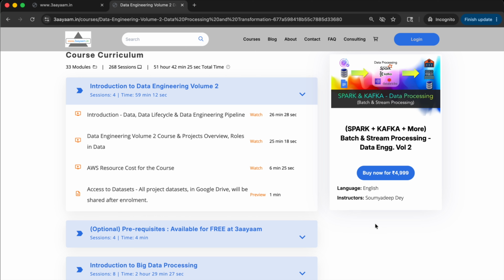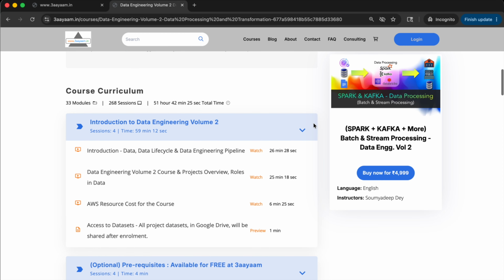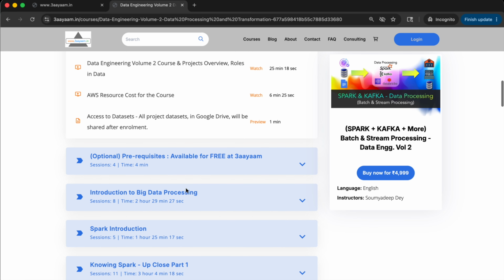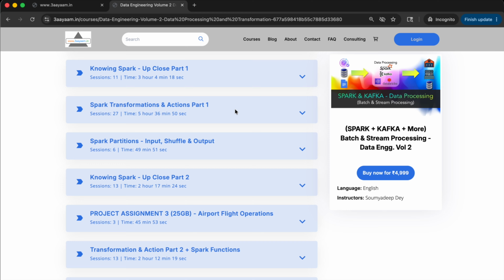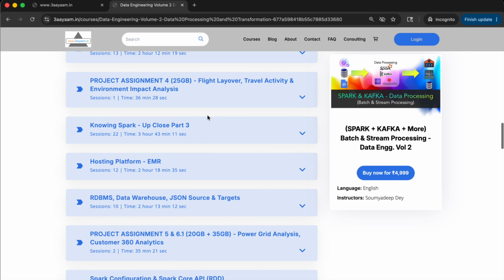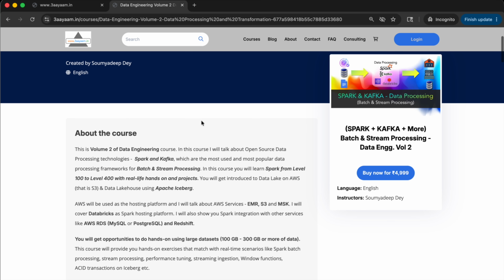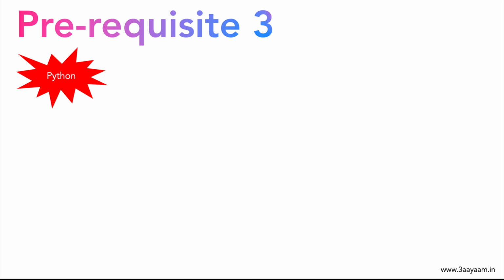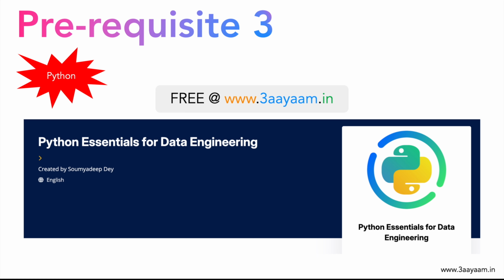2.4 Pre Requisites of the Course